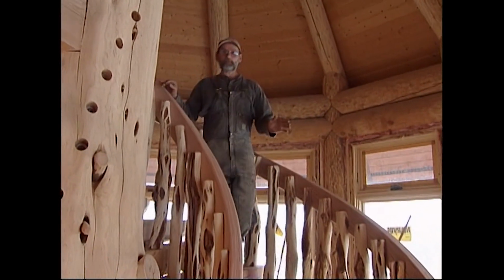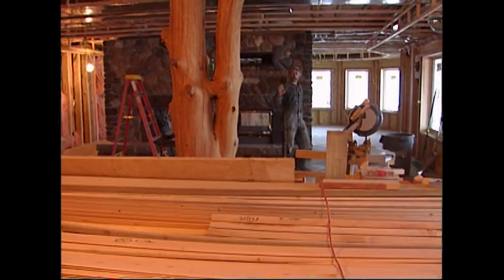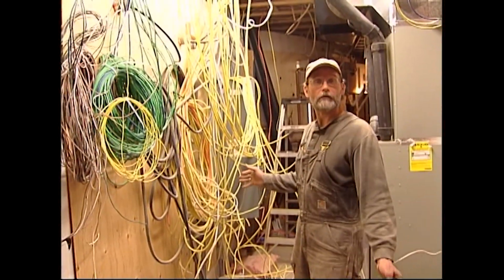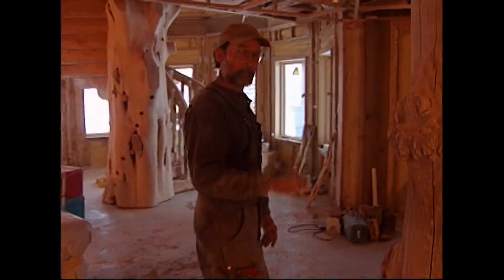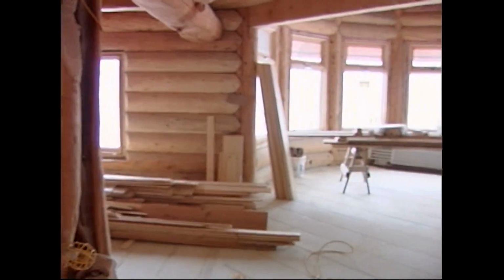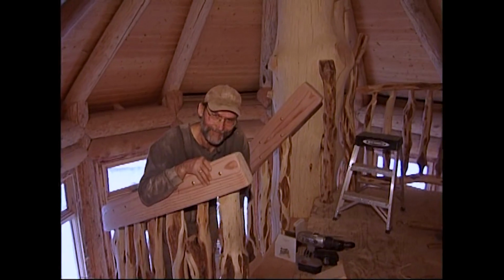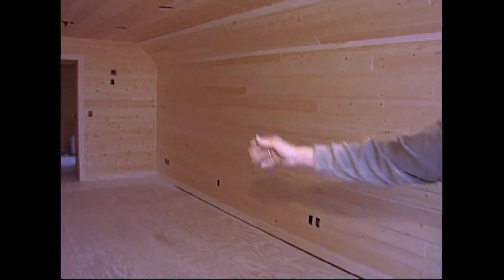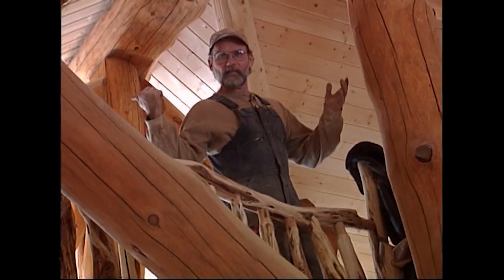The Jordan Project, Part 9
Take a walk with me through this magnificent log home, built by Yellowstone Log Homes of McGregor, MN, it took a year to build and we got to have a small piece in the building of it. There's a bridge in there, made of gnarly white cedar logs, posts and beams, up over the main floor "big room", through an stone archway twin chimney thing, then the bridge brings you to the other half of the house, quite large and uniquely crafted it is; kids playing hide and seek in there could be busy for hours or even days.

Camera Girl & I met in the early 70's when we were staff members at a children's Bible camp, and soon after graduating High School I went to work residential home builder/general contractor who put me through my apprenticeship to become a Journeyman Carpenter.

By the time 1978 rolled around we had married, produced 1 tiny infant, completed my 4 year carpenter apprenticeship program, become a Journeyman Carpenter, purchased 40 acres of farm/forest land and moved "up north" to pursue a dream of building Scandinavian Full Scribe Log Homes.

Over the course of the next 14 years we built 10 full scribe log homes, did the the carpenter work and giant log trusses for a convention center and produced 2 more offspring. Also during that time we developed the initial tenon cutting design that would eventually birth Tenonizer Technology LLC. and built our first high-bred Log Accented, Conventional Built Home. Incorporating what we considered the best of both worlds, we put log posts & beams, log floor joists, a log circle stairway and log handrail on the inside of the house, and low maintenance, highly weather resistant ruggedly handsome product on the outside of the home.

Then came our second year of high-transition; 1992. We sold the 2 homes we owned, purchased a remote chunk of woods/water property a bit further north and began the business called Tenonizer Technology LLC. Over the next few years Tenonizer developed an assortment of log furniture/log handrail building machinery which was sold and shipped across the US, Canada, and Newfoundland. There was radius shoulder tenon cutters, from the simple TC 22, the giant and totally automated TC 338, and the compact but fully fast and automated TC 300. There was also sanding machines, log corner notcher's, tilting column drill press, and laser guided drills. We pressed to put the best, log furniture, log handrail, log accent, processing/building ability within reach of the average homeowner, builder, contractor and shop owner. We built and sold a lot of stuff.

Next came the beginning of instructional video portion of our endeavor, Log Furniture 101 was the first video we produced in the late 90's, with 2 more Log Handrail and Stairway Log Handrail videos close on its heals.

Shortly after 9/11 struck we teamed up with a producer who assisted us with the Outdoors Channel TV series A Piece of the Woods, a 13 episode series which aired on the Outdoors Channel in 2004, we then fitted portions of that series which was broadcast on PBS. In 2013 and 2014 the bulk of that series was placed on our Youtube channel, Tenonizer, log furniture, timber frame, and Life.

It is our pleasure to have you join us on this journey